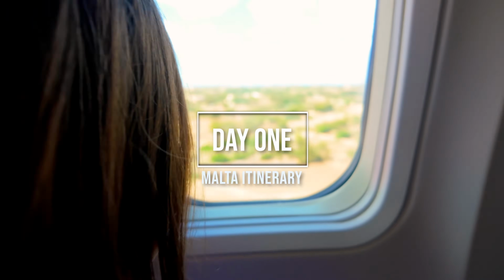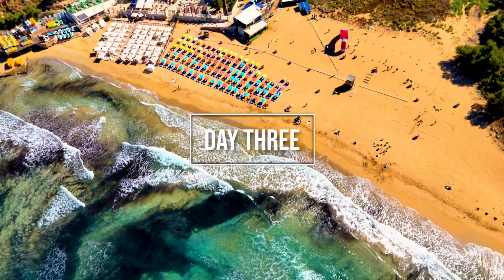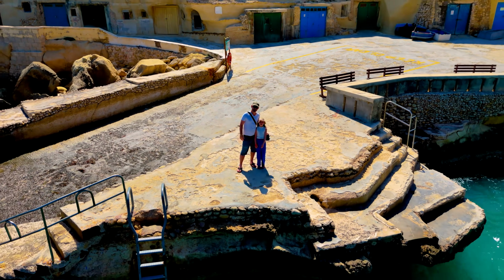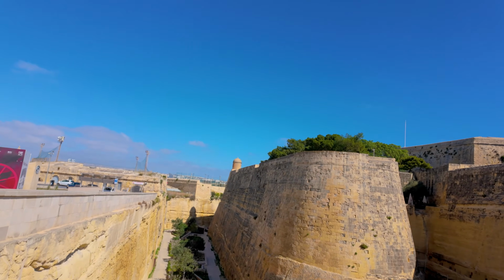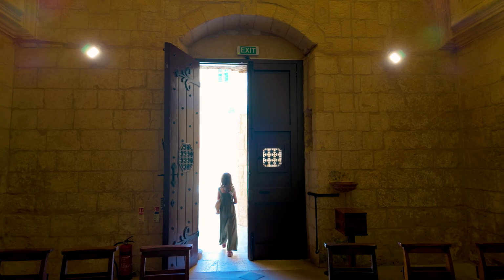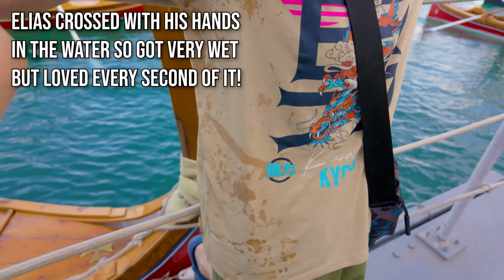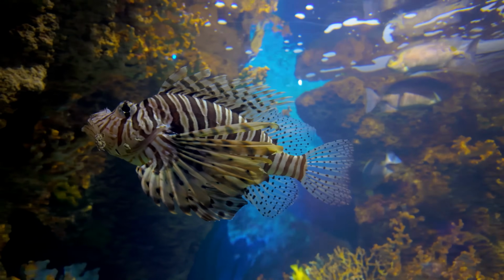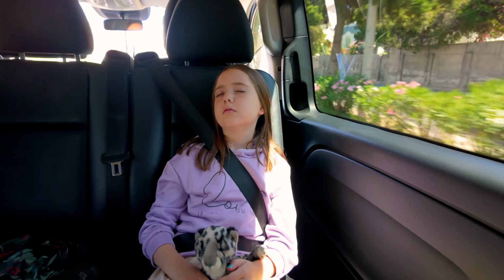Seven Days in Malta: Our Travel Itinerary Filled With Sun, Sea & History 🇲🇹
In this video we cover our itinerary for seven days on Malta.

If you are looking for ideas for things to do on the island of Malta, or excursions for a holiday here, this video contains all the information on what we did during an action packed week. During our time in Malta we visited the neighbouring islands of Gozo and Comino. We visited the current capital of Valletta and the former capital of M'dina. We saw Red Towers, and snorkelled in azure waters. We explored fortresses and churches. The video is broken into chapters for each day.

In the coming weeks we'll share more detailed videos for each of the trips covered in this video.

We travelled for a week long vacation hand luggage (cabin bag) only, using just three bags for the four of us. Check out my tips for flying lighter in the video here:

If you are interested in doing any of the excursions, the details of the providers are below:

Malta Heritage Pass, used for museums in Valletta and the Aquarium in St Paul's Bay

00:00 Seven Day Malta Itinerary
00:17 Day One
00:35 Day Two
01:04 Day Three
01:39 Day Four
02:30 Day Five
04:06 Day Six
04:44 Day Seven